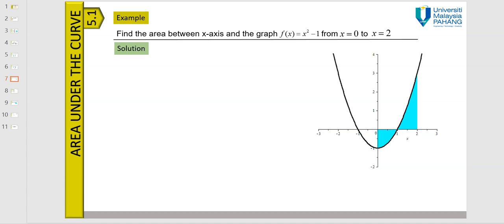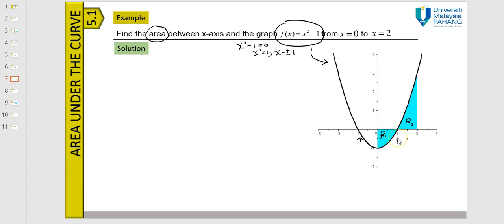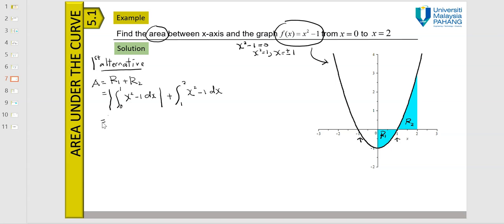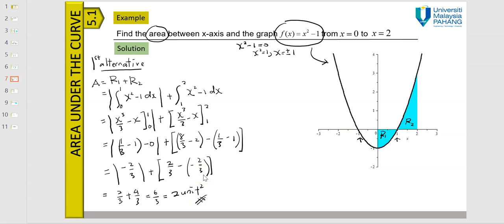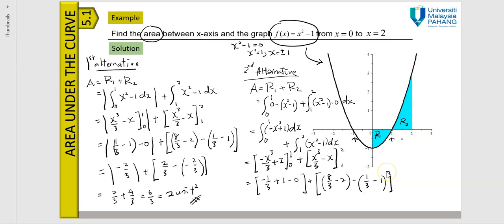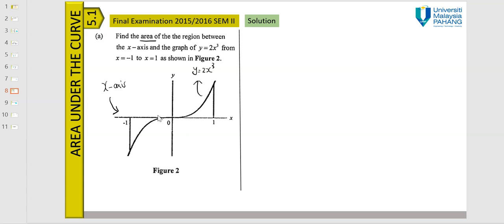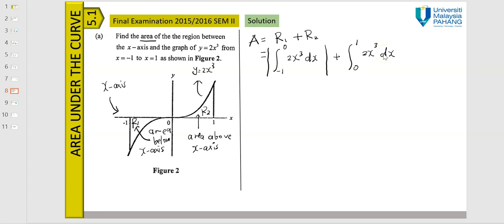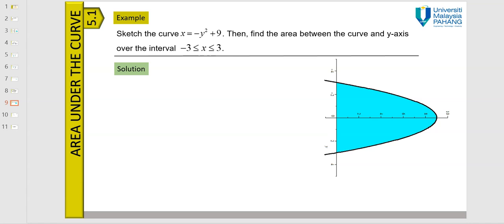PART 2: 5.1 Area Under The Curve